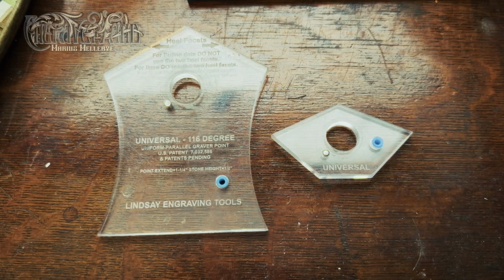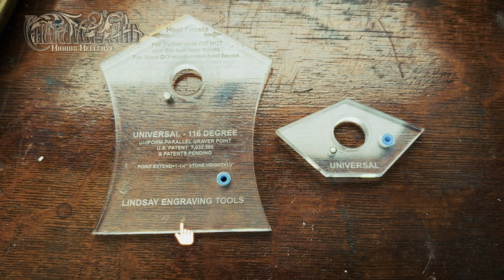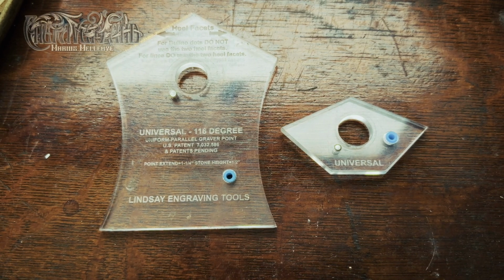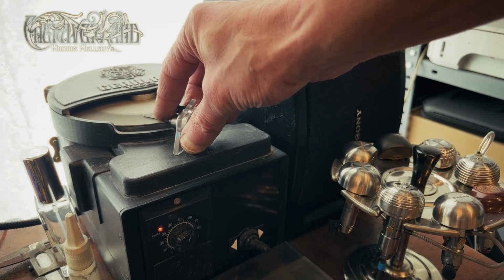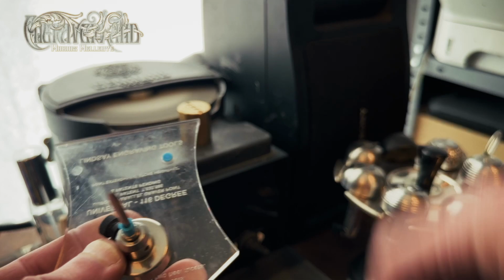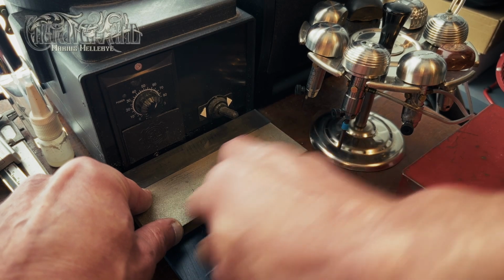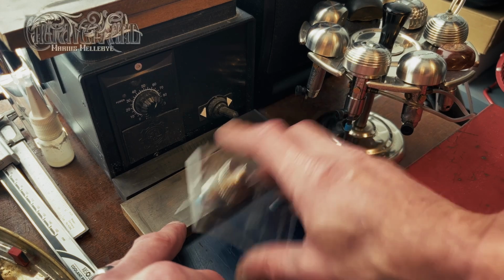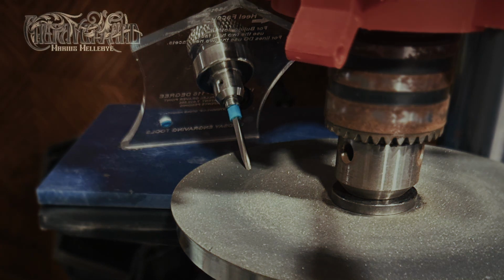Graver Sharpening Tutorial with Lindsay templates.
So you probably know that sharpening a graver correctly is very very important and if not, you have to know! :-). Here is a free video of how to sharpen up a graver with Lindsay Engraving Templates. It’s probably not the most fun video to watch as sharpening isn’t very fun, but I would recommend you to see it all as it is very important.

A graver that is not sharpened well or wrong, can totally ruin an engraving. When I first started out, I did it wrong for a long time because no one told me how important it was. I was thinking if it’s somewhat sharp I’ll be fine.. but believe me, I was not.

Some people are making classes or charging for everything, but I think sharpening correctly is one of those things that should be free for everyone interested to know.

But if you really do like the video, I’d appreciate if you bought me a coffee. It helps me to save up to change my microscope, or actually buy a coffee:

The music is by me, Marius Mellebye

Lindsay Engraving FoolProof bead Setter here. This one is super useful if you are engraving a lot:

And probably less interesting, the music is recorded by me with Logic ProX by Apple: